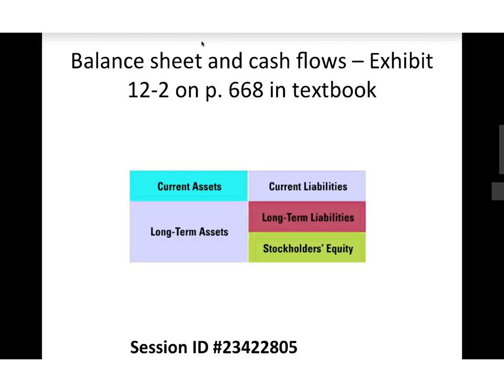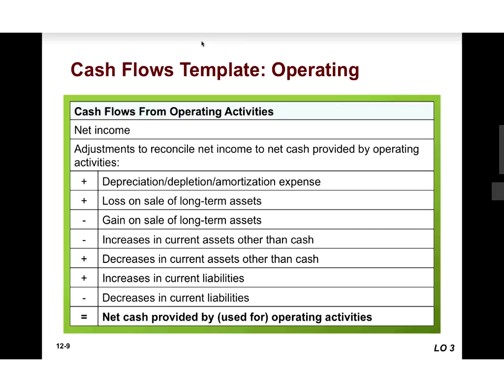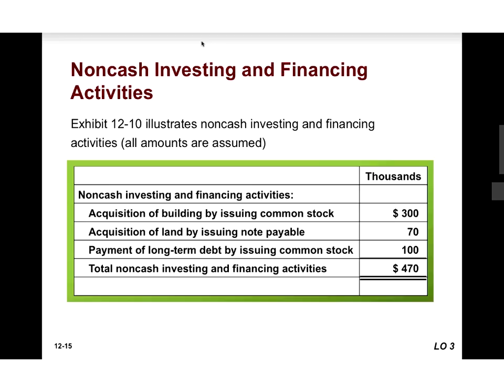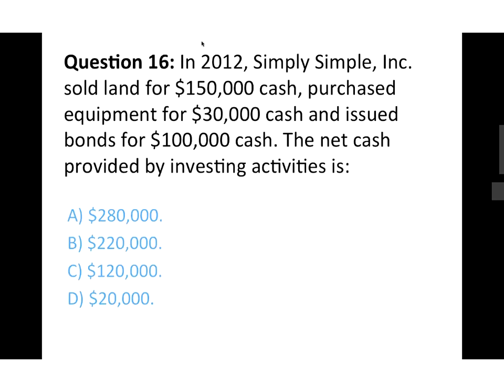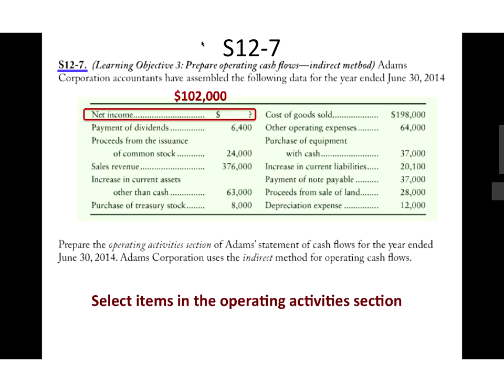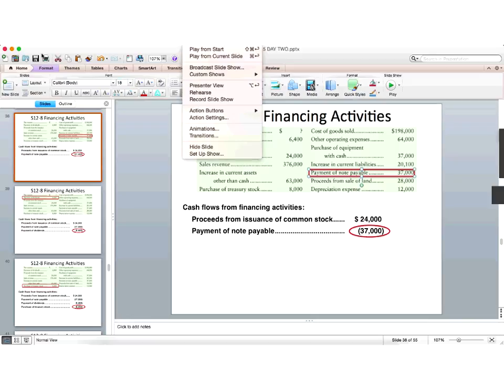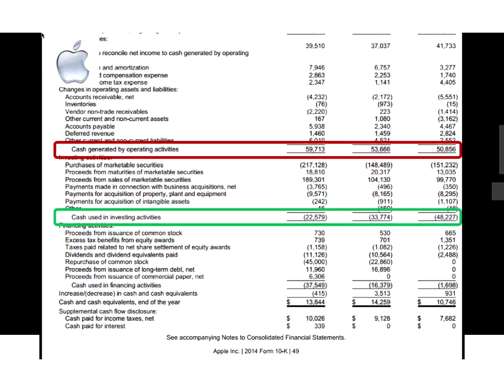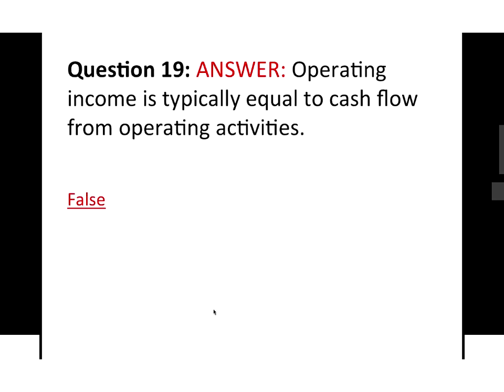Class on Wednesday, December 2, 2015